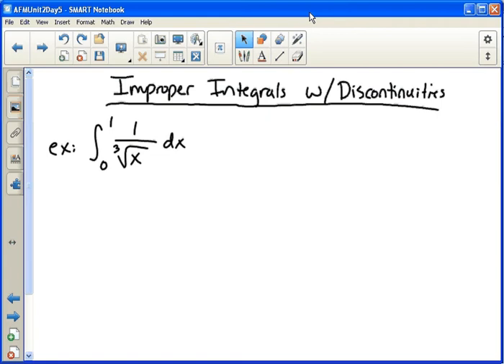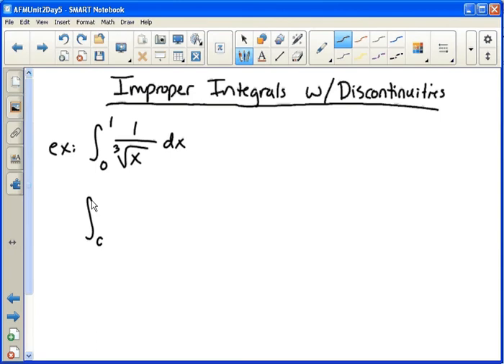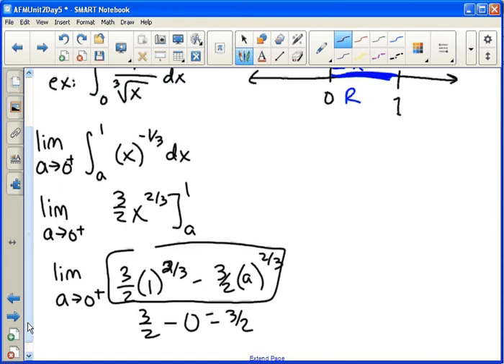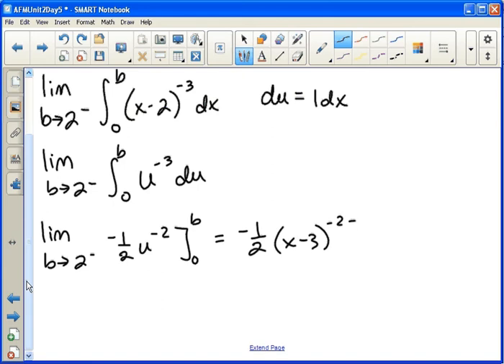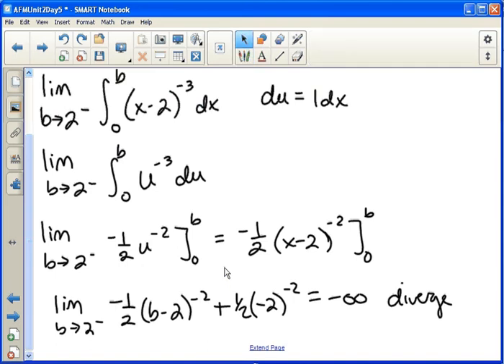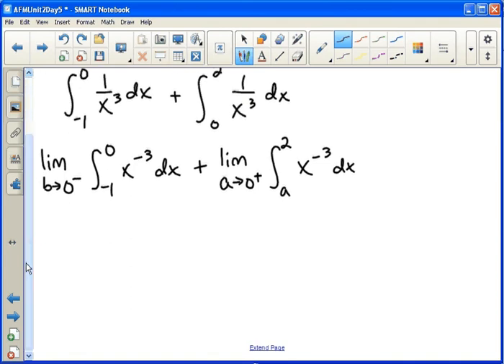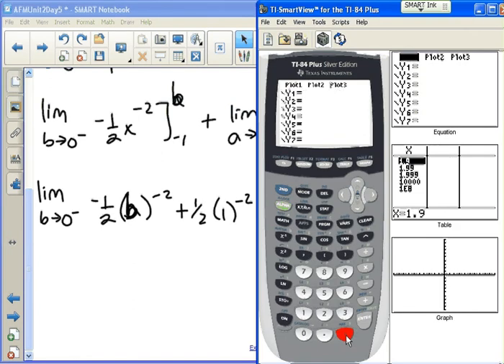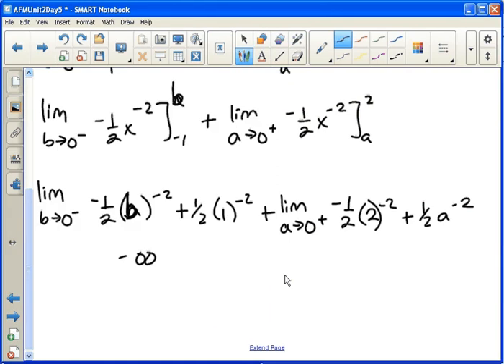Improper Integrals With Discontinuities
This lesson covers how to solve integrals that are improper due to discontinuities in their boundaries.